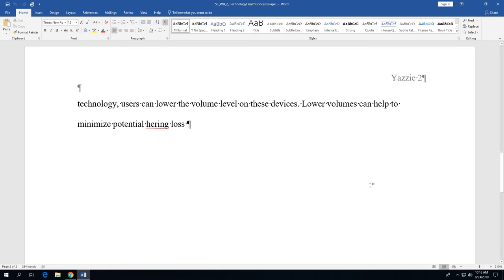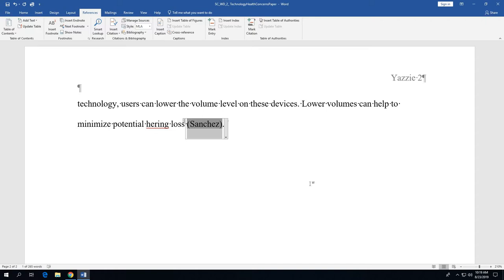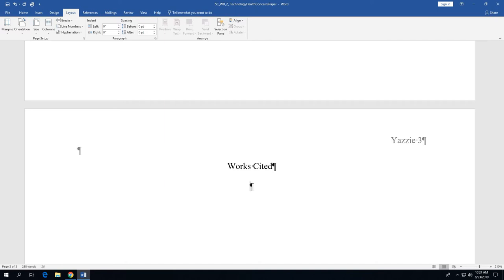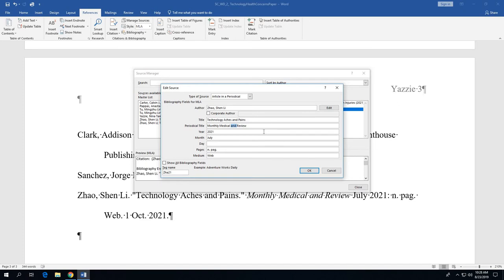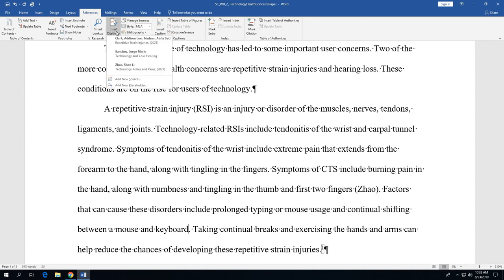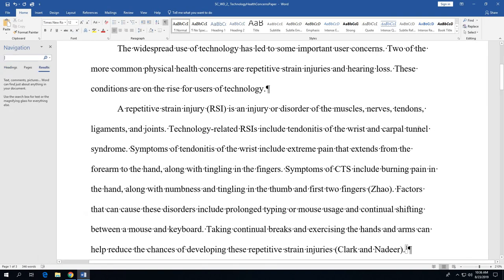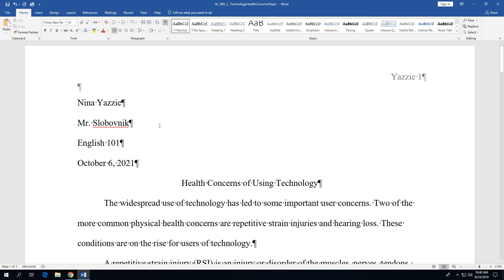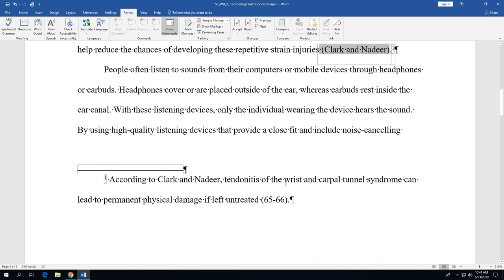Word Module 2 Demonstration Part 3 (WD 2-34 to 2-57)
Demonstration of steps in Word Module 2 pages WD 2-34 to 2-57.